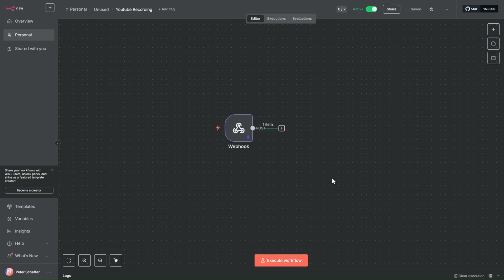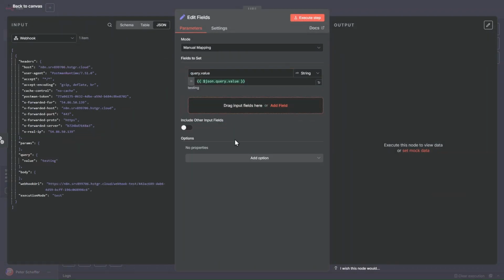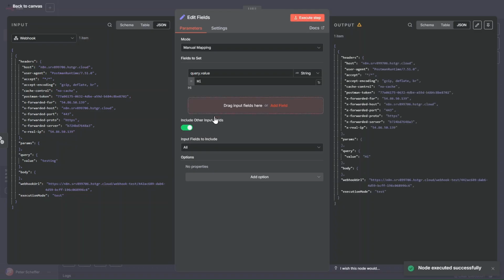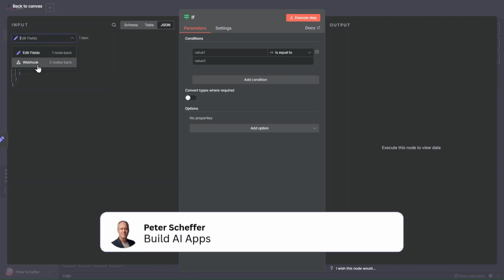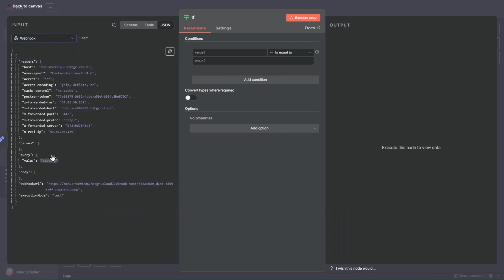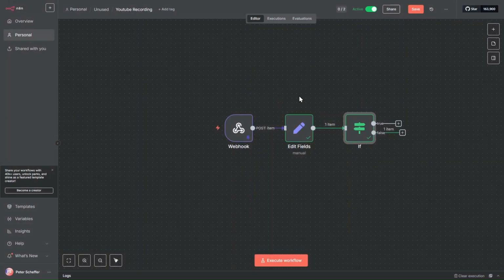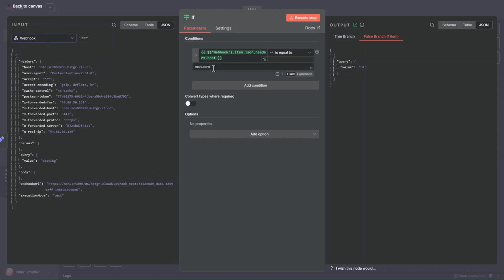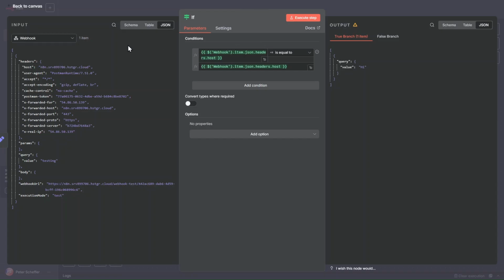How to reference data in a previous nodes in n8n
Learn how to access data from other nodes in your n8n workflow.  This knowledge is critical to being able to manage and process data at any point in your workflow.